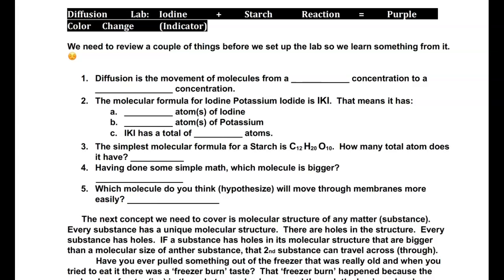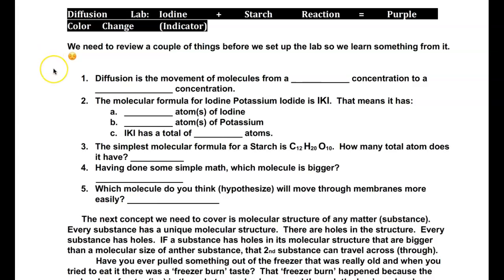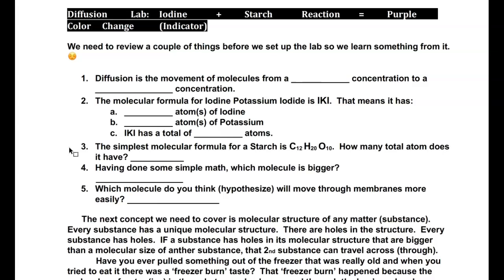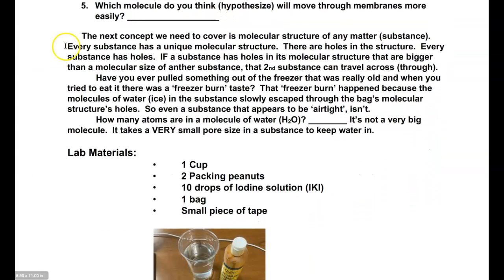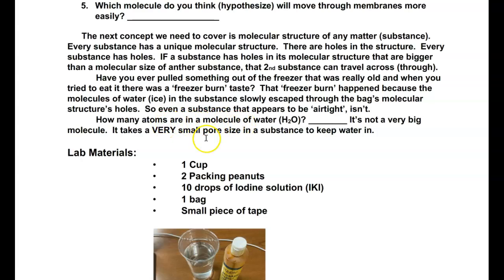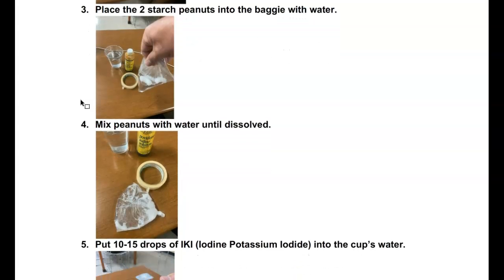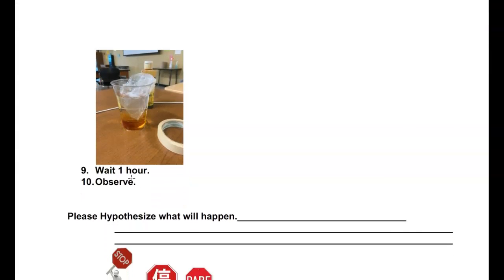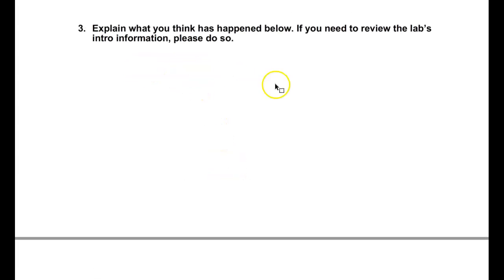IKI+Starch=Purple Lab virtual setup